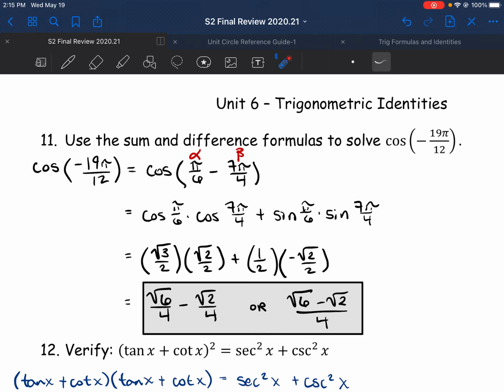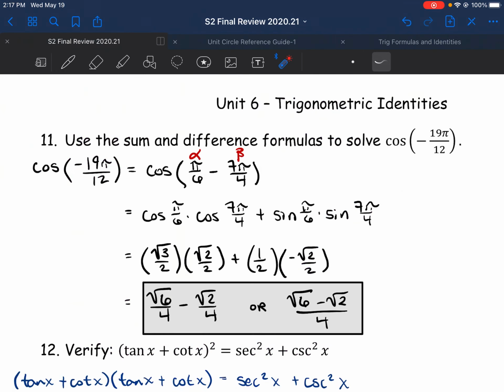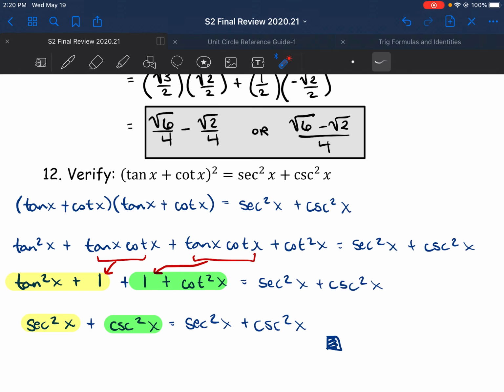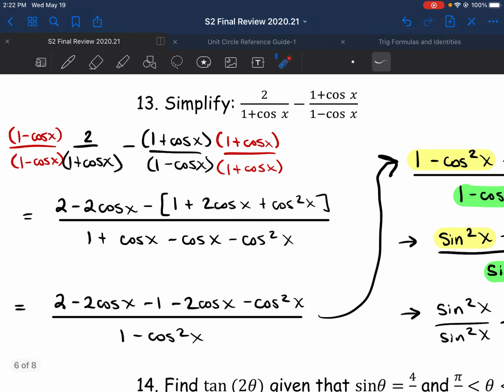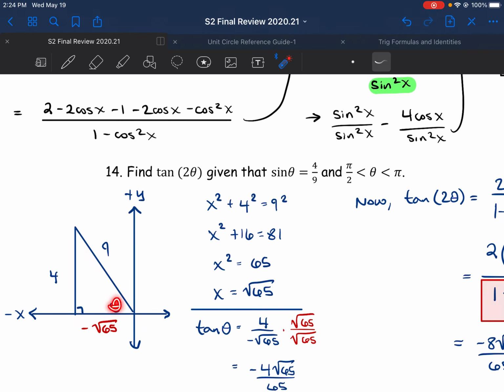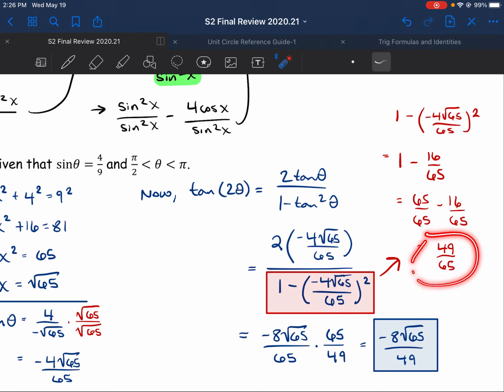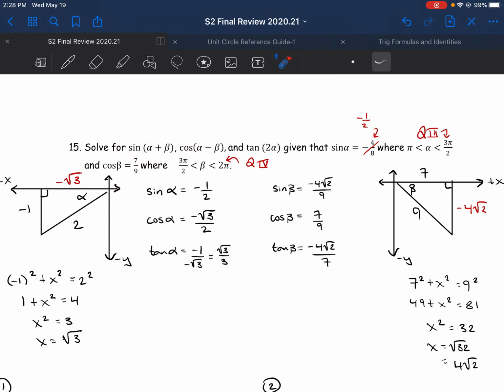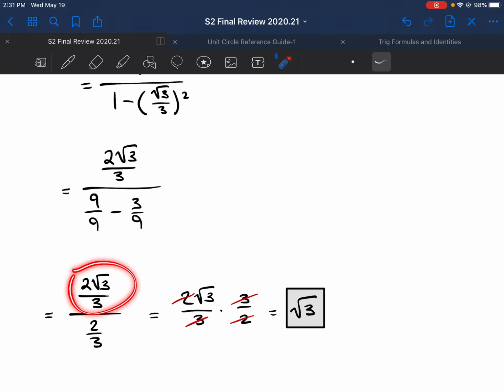Pre-Calculus - S2 Final Exam Review (Trig Identities)